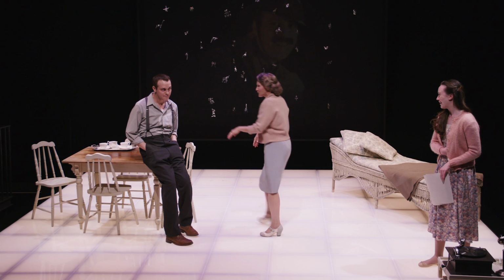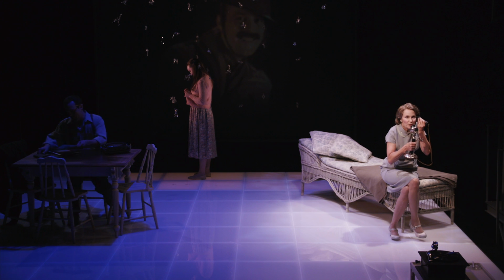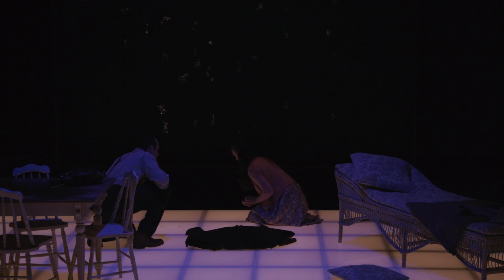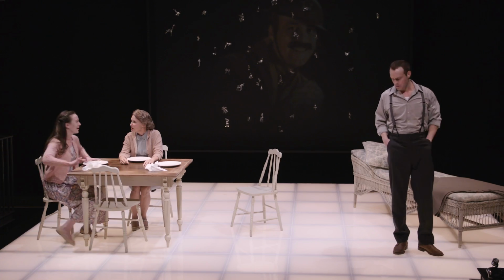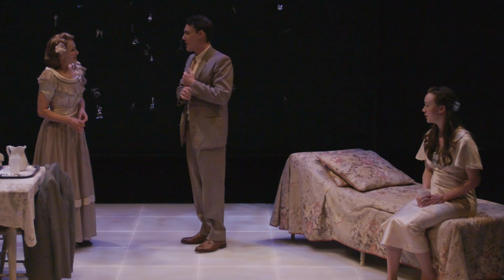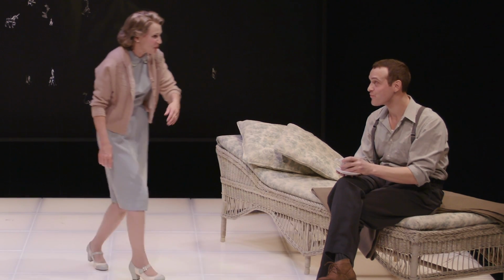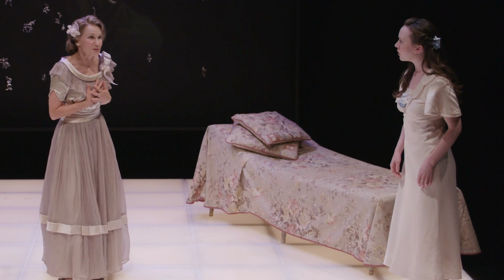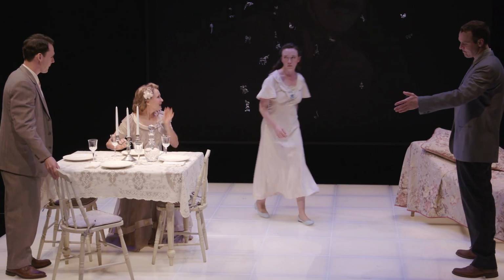Video: Inside look at the making of 'The Glass Menagerie'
For every DCPA Theatre Company production, we take you backstage for an inside look at the making of the show. Here, DCPA technical and creative staff offer insight about the scenic design, lighting, properties and costume challenges. Technical Director Eric Rouse is joined by Charles MacLeod, Robin Payne and Meghan Anderson Doyle for our tour. 'The Glass Menagerie' runs through Oct. 16. 30. Videos by John Moore and David Lenk for the DCPA NewsCenter.